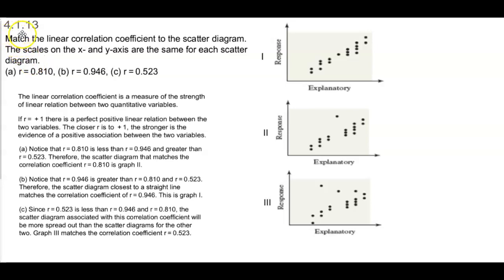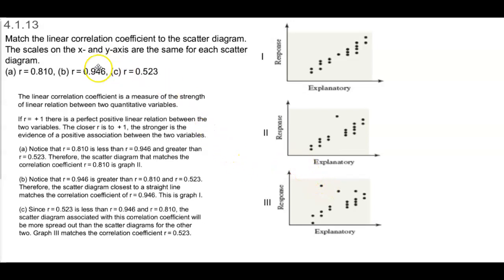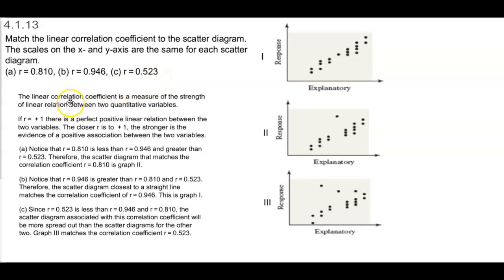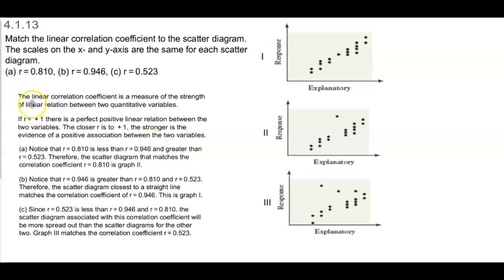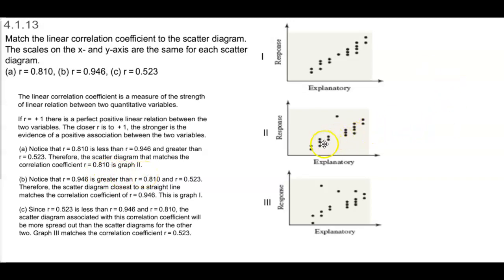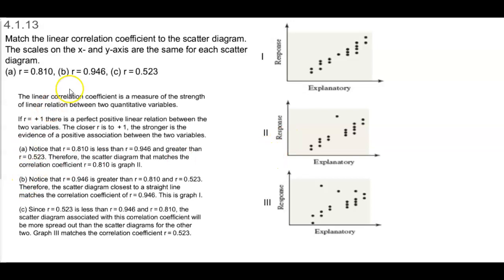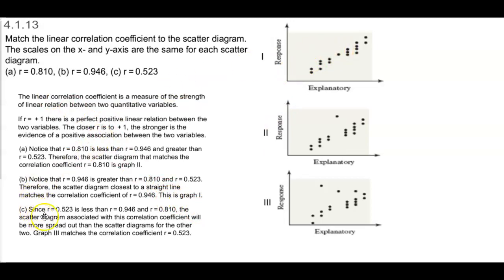Math 14 4.1 Objective 2 Match the linear correlation coefficient to the scatter diagram.